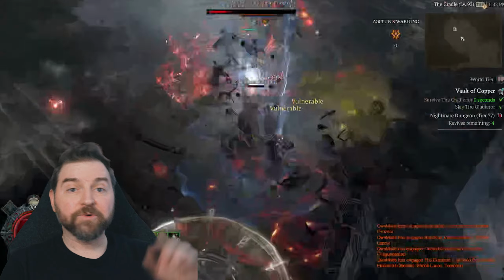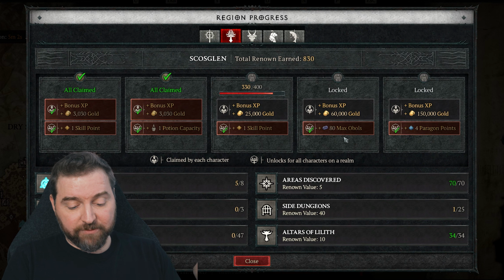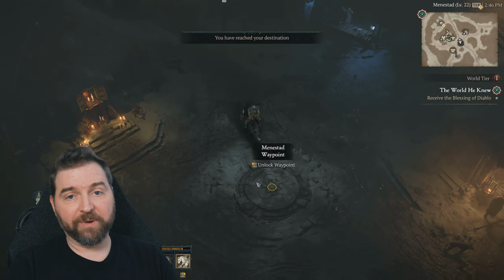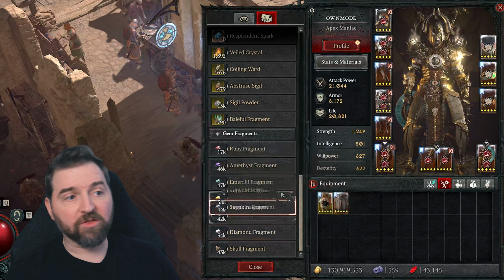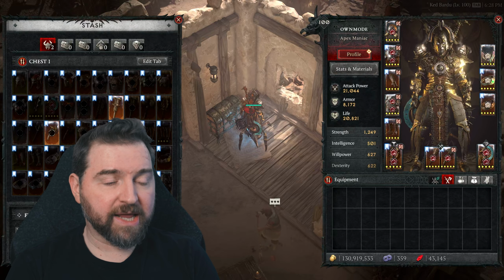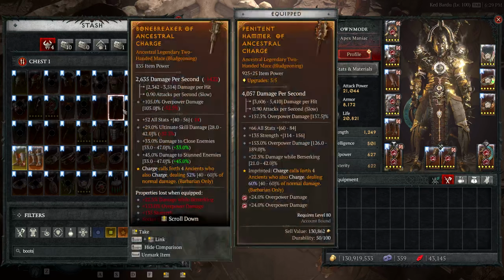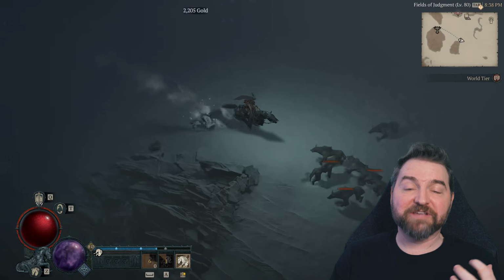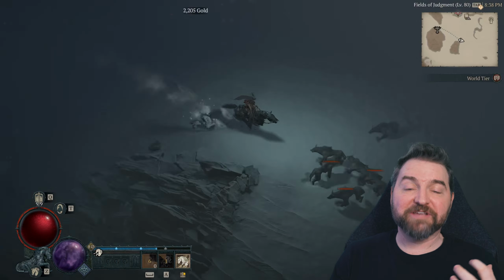5 Diablo 4 Tips You Must Know Before Starting an Alt (2024)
This video is packed full of Diablo 4 alt leveling tips you need to know.  Things you can do with your main when you start and all the way through early game leveling.

If you enjoyed "5 Diablo 4 Tips You Must Know Before Starting and Alt (2024)”, make sure that you like and share this video with anybody you think needs it or could enjoy it that is playing Diablo right now. We'd love to have them as part of our community.

We're focused on growing our community and taking care of you as much as we possibly can.  If you want to let us know what you thought, have ideas on videos you would like to see, or just got something to say we would like to hear from you directly in the comment